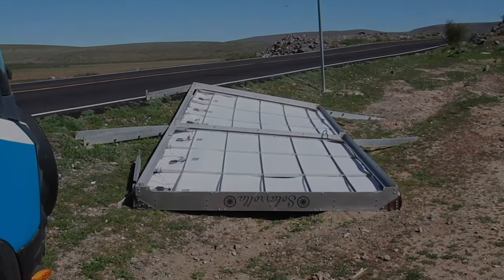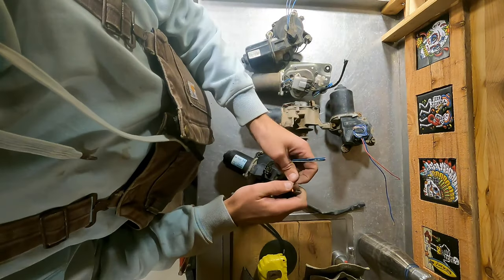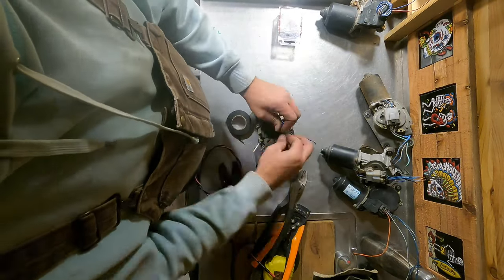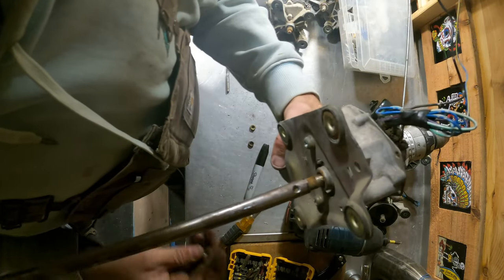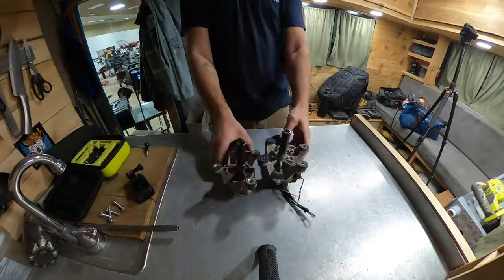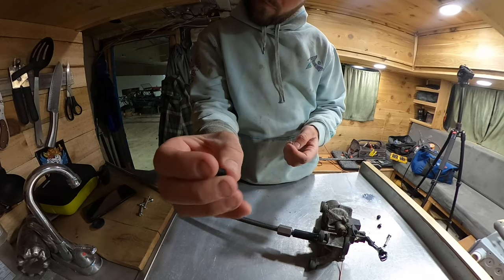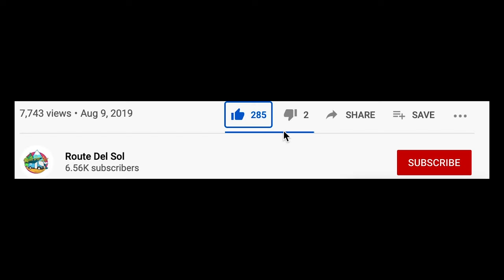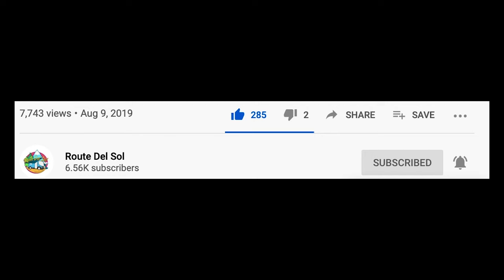I built a Structural Linear Actuator for $20 using a Wiper Motor | Solar Electric Campervan Build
I go into some detail on how I built these actuators which I am using to make a variable height table and bed in my campervan.

We're driving from Alaska to Argentina, only using renewable energy in our 100% Electric, Solar Powered Camper Van.